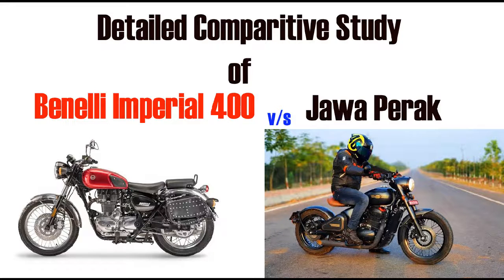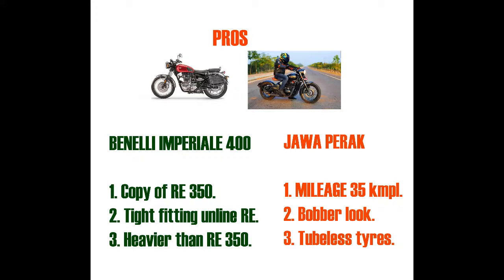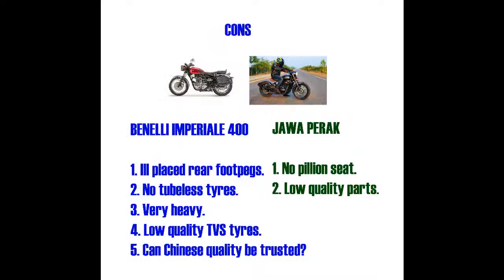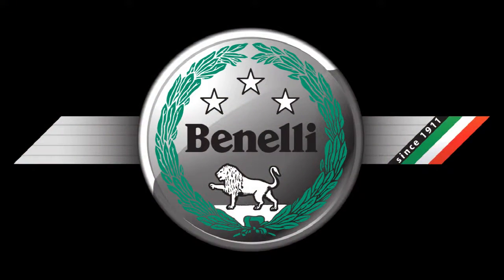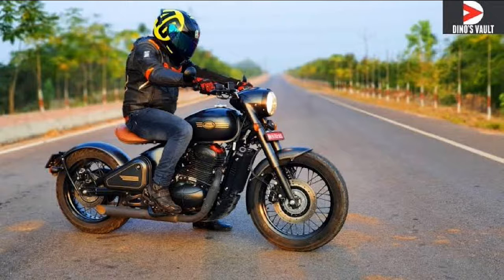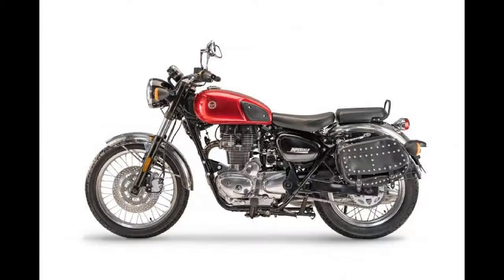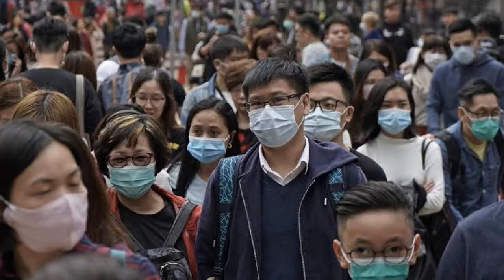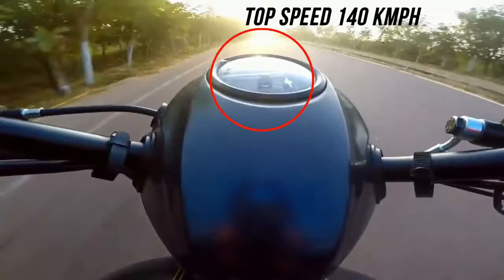Review: Dino's Vault Speed test VDO | Detailed Comparitive Study of Benelli Imperiale vs Jawa Perak